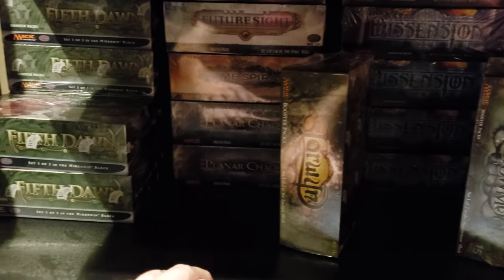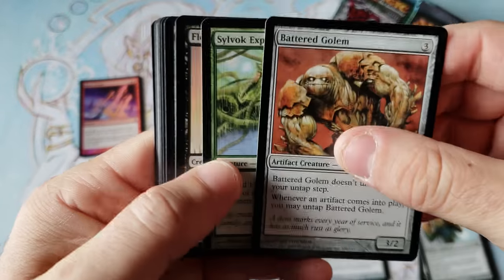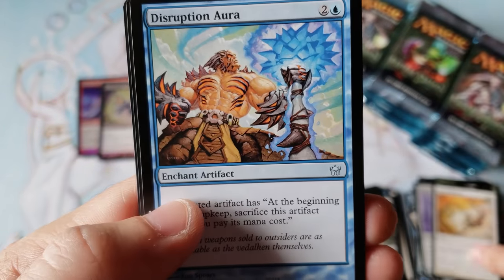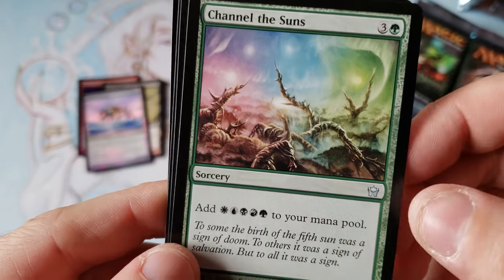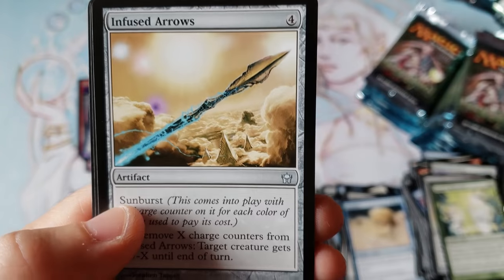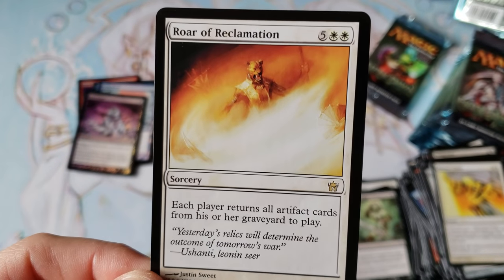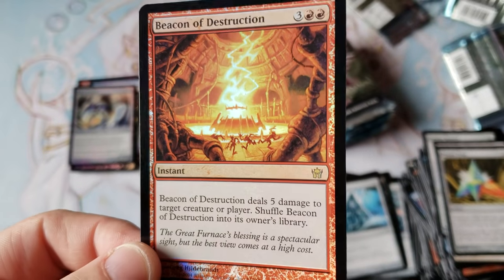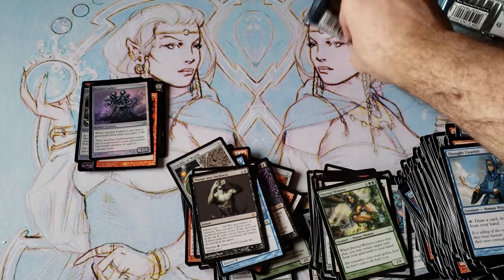~ Fifth Dawn ~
The Largest UNAPPROVED / UNSPONSORED / UNCONTROLLED Magic The Gathering Channel in the world filled with Greed Monsters, Evil Investors, and 0.07% of WOMEN.

~FAN MAIL~

10950-60 San Jose Blvd.

~October 2018 Special~
Oath of the Gatewatch
Commander Anthology 1

MTG - Guilds of Ravnica
MTG - Commander 2018
MTG - Core 2019
MTG - Challenger Decks
MTG - Dominaria

Weiss Schwarz - fate apocrypto

Force of Will –New Dawn Rises

Pokemon - Lost Thunder
Pokemon - Forbidden Light
Pokemon - Roaring Skies